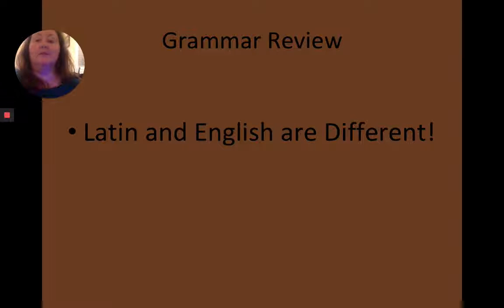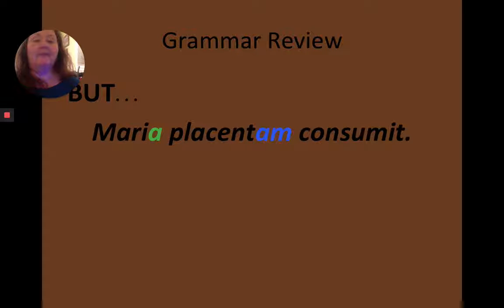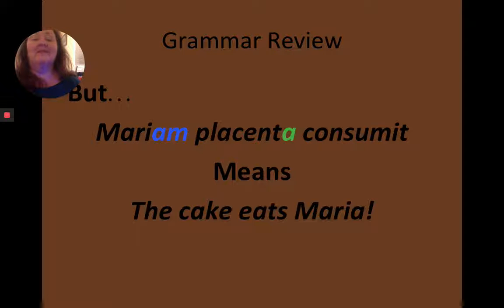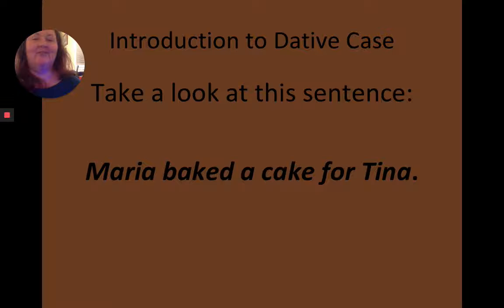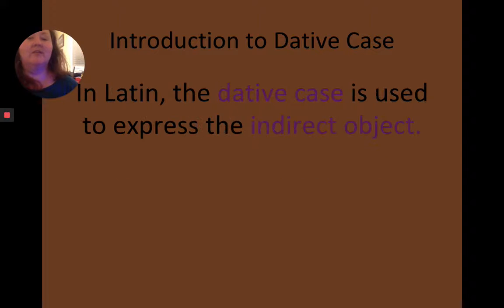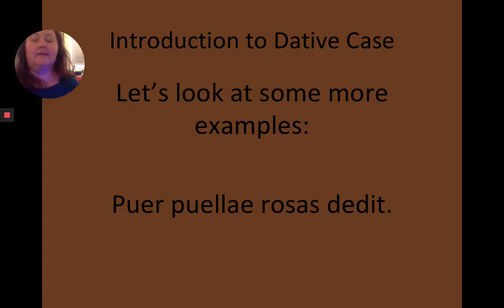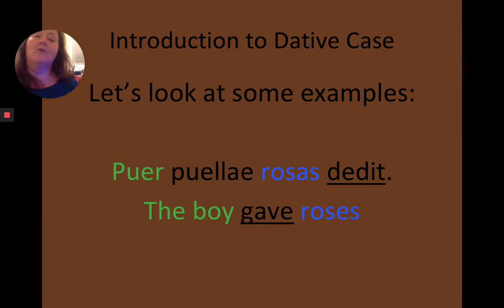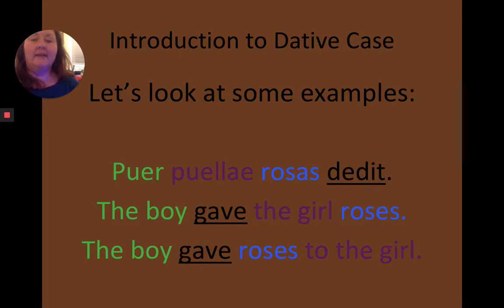Introduction to Dative Case